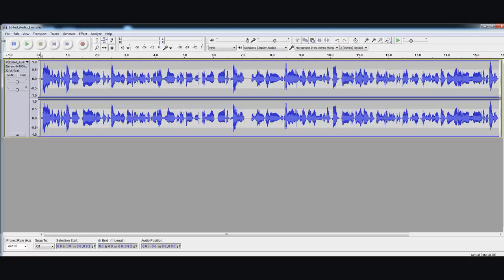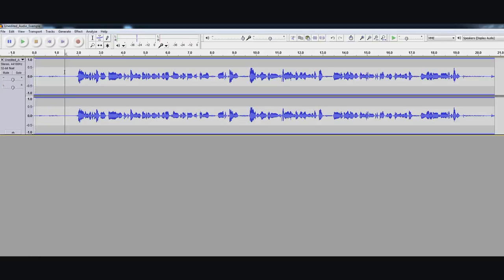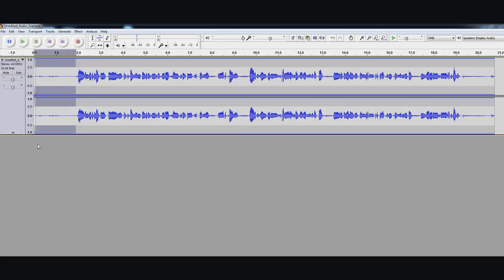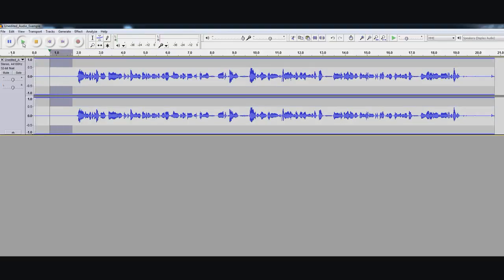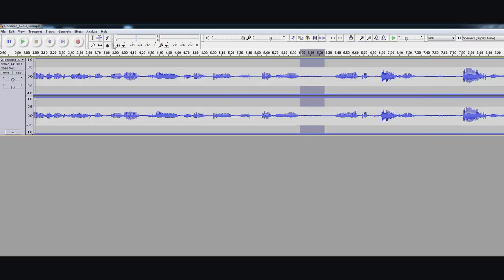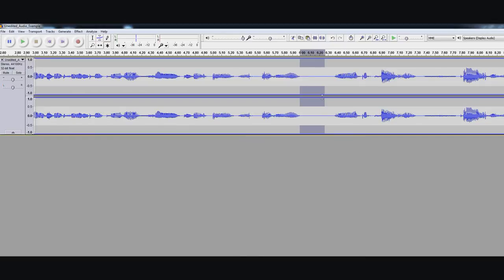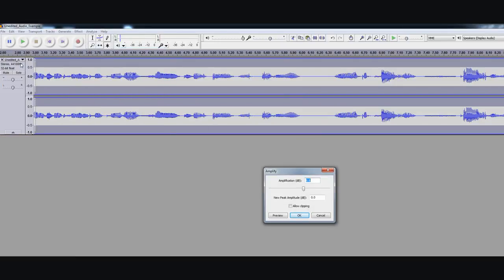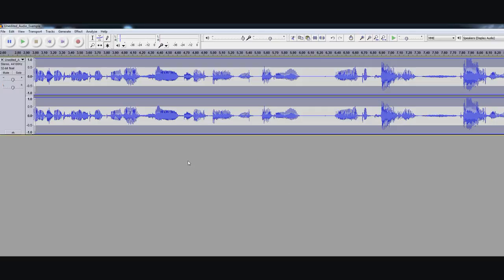Edit Your Audio Like a Pro using Audacity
The built-in audio editors in Articulate Storyline and Articulate Studio are great, but from time to time, you may need to do more extensive audio work. For more advanced audio editing capabilities, Audacity—a free audio editor available for Mac or PC is a great choice and easy to learn.

In this video we'll show you 3 easy Audacity tricks to make your audio sound more professional.